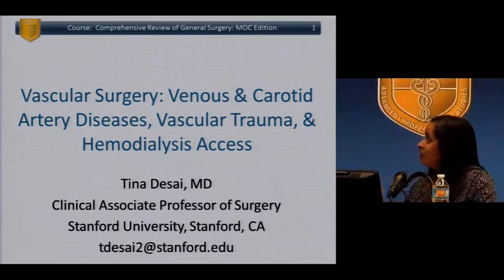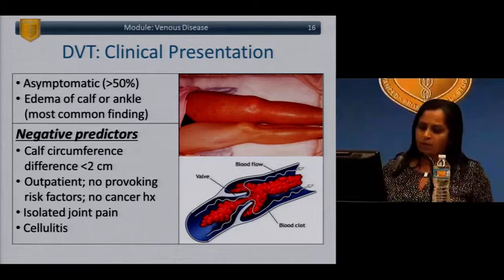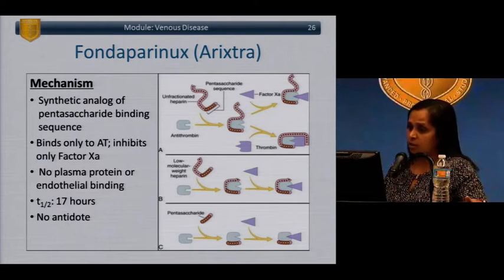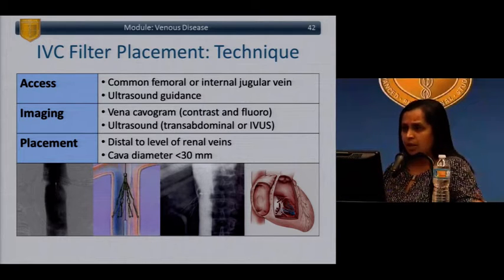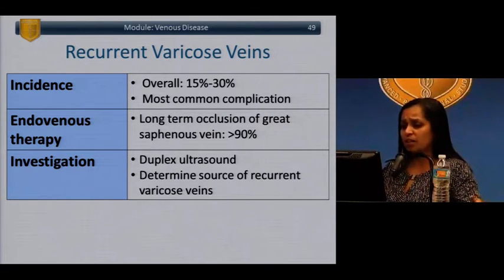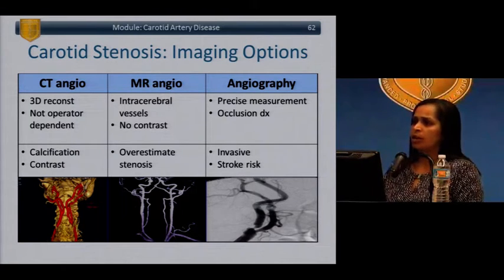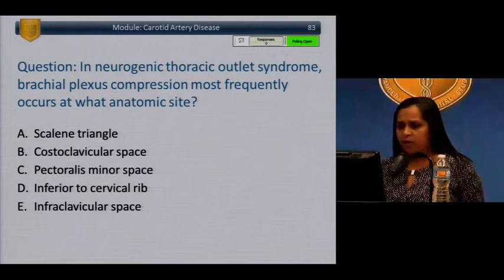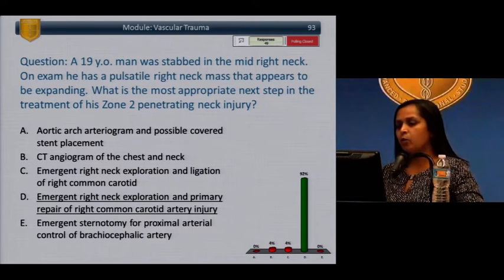20B Vascular Surgery Venous & Carotid Artery Diseases, Vascular Trauma, & Hemodialysis Access